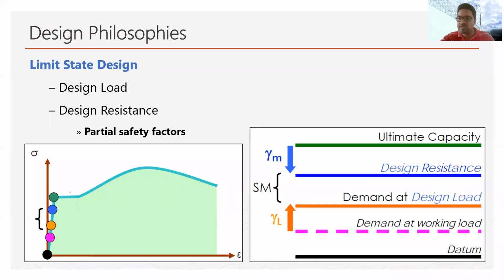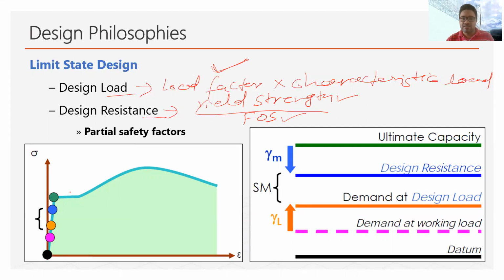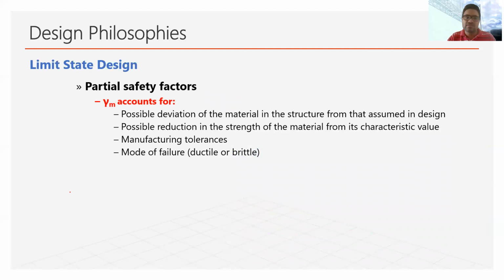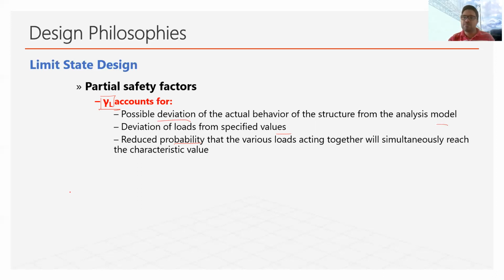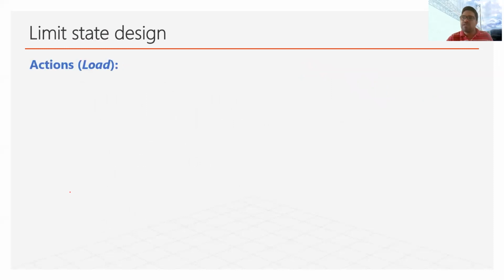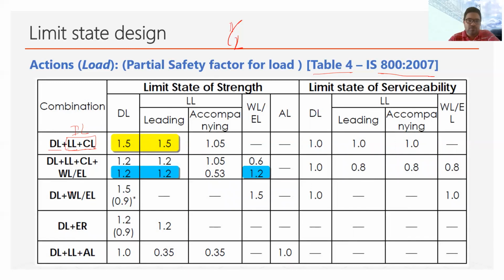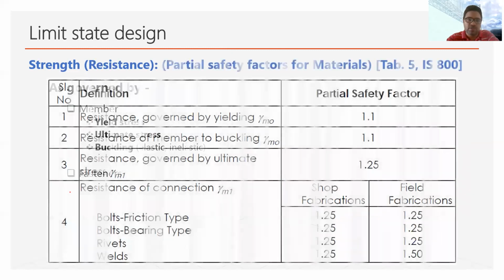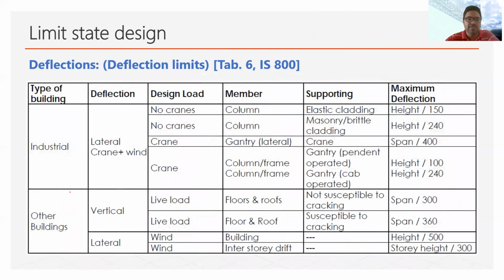Lecture 3 - Design Philosophies Part 4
In this video, I have explained and discussed the basic concept of the limit state method.